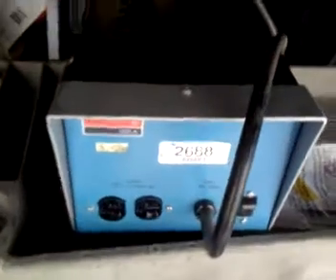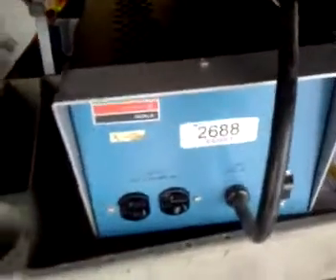Packing a HEAVY item for shipping - Part 1 Preparing the box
This video shows how to prepare a box for shipping a very heavy item.  Packing standards require 2 inches all around the unit and while peanuts are fine for many things, sometimes you have to make a much stronger support system.  In this three-video series we show just how that is done to ship a unit that weighs over 60 pounds.